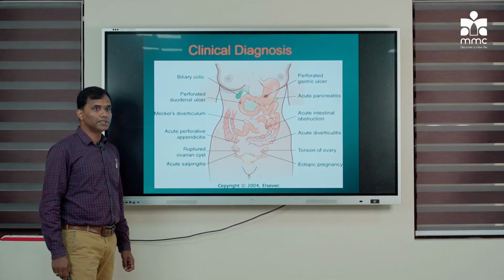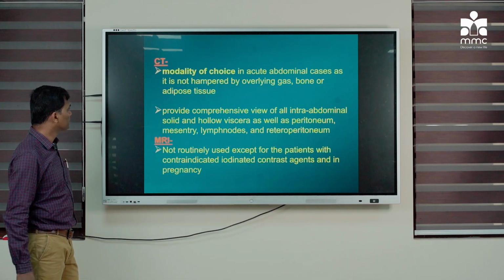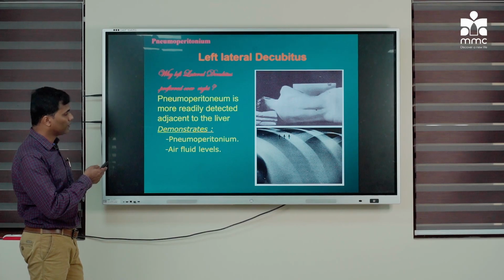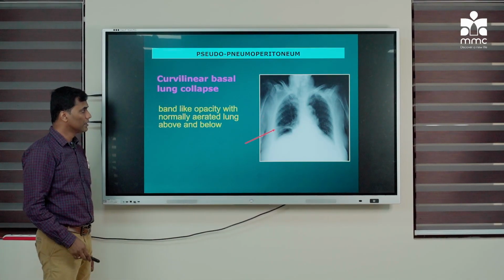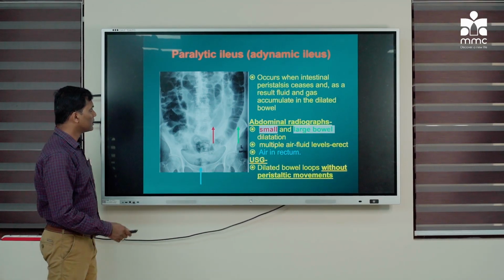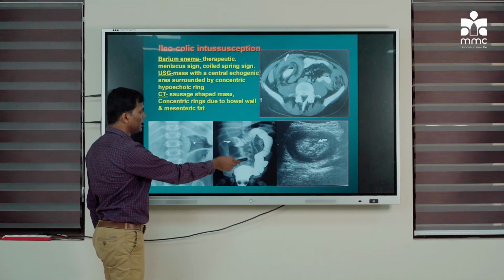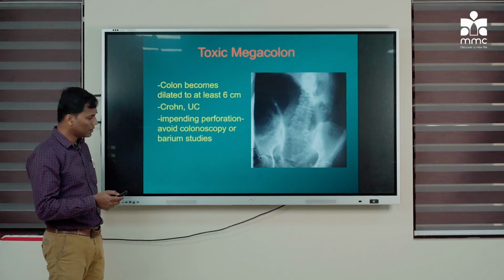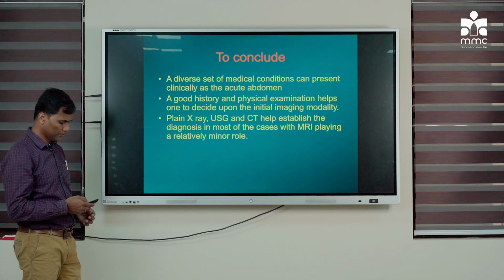RADIODIAGNOSIS - ACUTE ABDOMEN